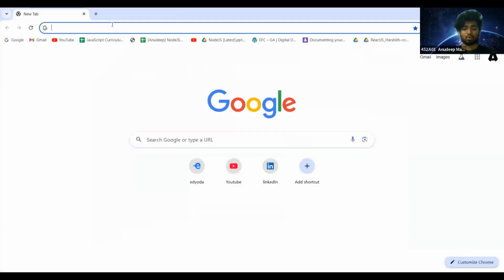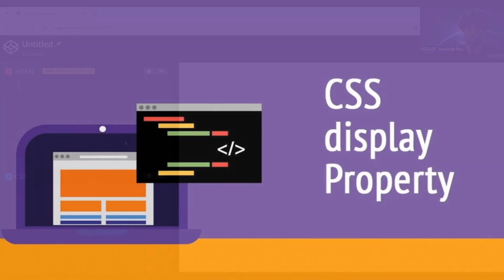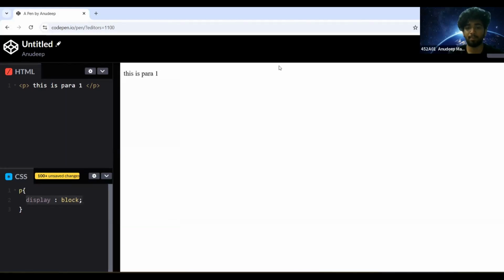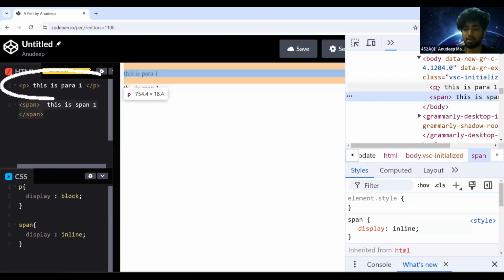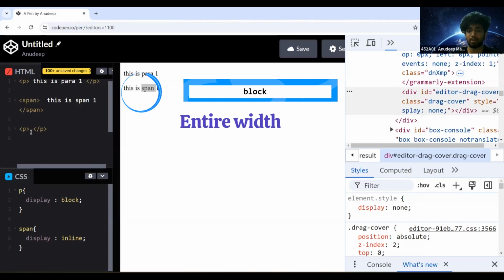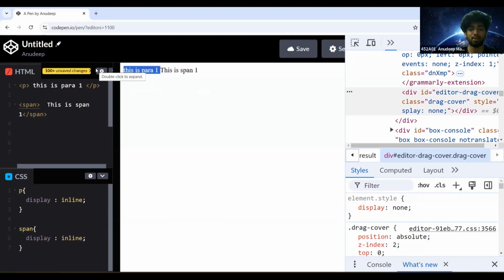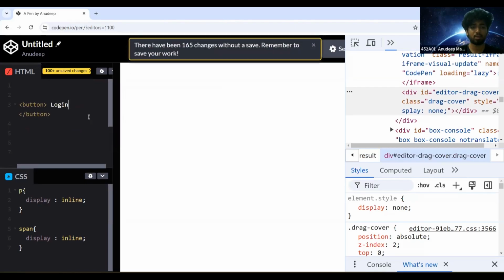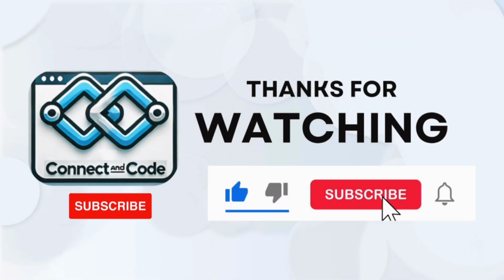"Display Block vs Display Inline Explained in 5 Minutes! 💡"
Confused about the difference between `display: block` and `display: inline`? In this quick 5-minute video, we’ll break it down with simple examples:

- What is `display: block`?
- How does `display: inline` work?
- Key differences between the two with visual demos.

Whether you're a beginner or just need a refresher, this video will help you master CSS layouts in no time!

HTML, CSS, CodePen tutorial, Web Design, Web Development, CSS Text Effects, Web Development Tips, Text Shadow Effect, CodePen Tips